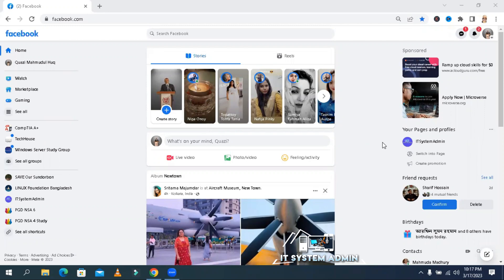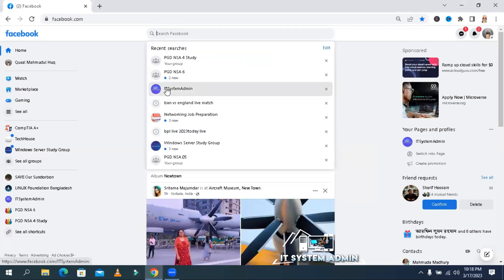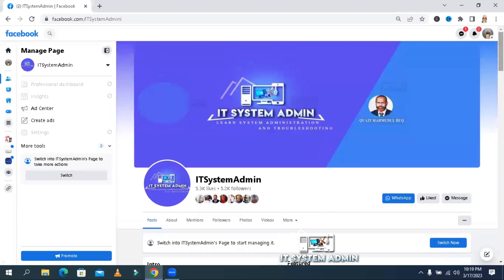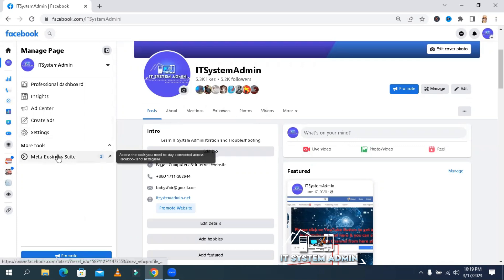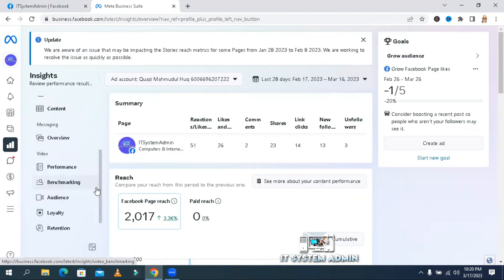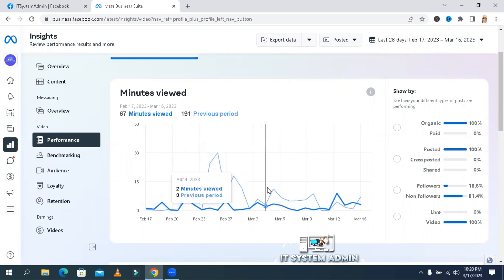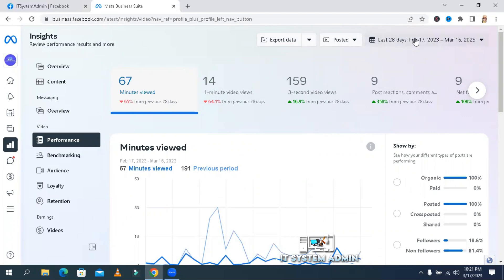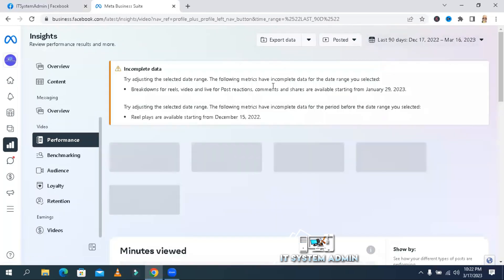How to Check Facebook Page Watch Time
How to Check Facebook Page Watch Time | View Facebook Page Watch Time

If you are a Facebook page owner, it's essential to keep track of how much time people are spending watching your videos. Understanding your audience's behavior can help you create better content, increase engagement, and ultimately grow your page's reach.

Our channel is designed to provide you with step-by-step tutorials and guides on how to check your Facebook page's watch time accurately. We'll cover everything you need to know, from accessing your insights to interpreting the data and making actionable decisions.

We'll also provide tips and tricks on how to optimize your videos for better engagement and higher watch time. You'll learn how to create compelling video content that resonates with your audience and keeps them coming back for more.

Our videos are easy to follow, and you don't need any prior knowledge to understand the concepts we cover. We'll take you through the process in a concise and straightforward manner, ensuring you leave each video feeling empowered and informed.

Whether you're a beginner or a seasoned Facebook page owner, our channel is the perfect resource for improving your page's watch time and growing your audience.